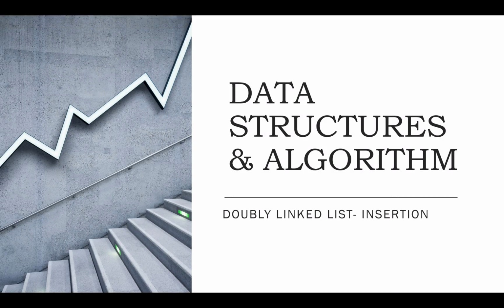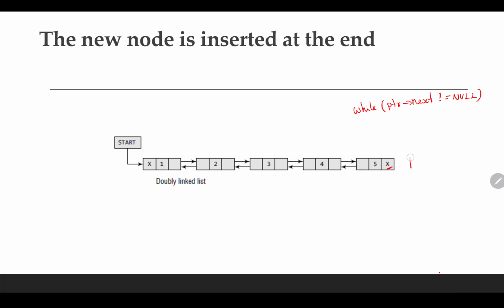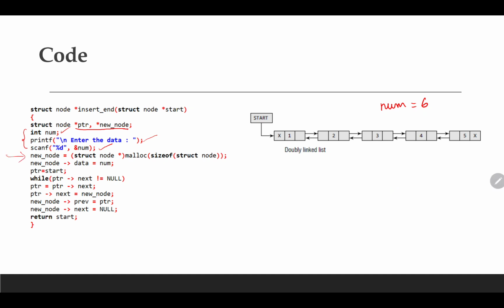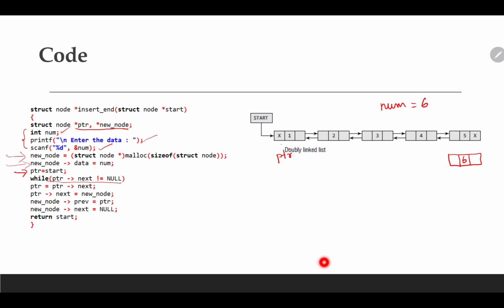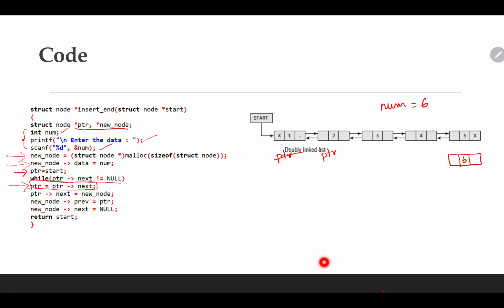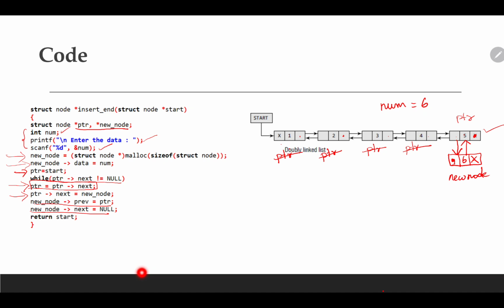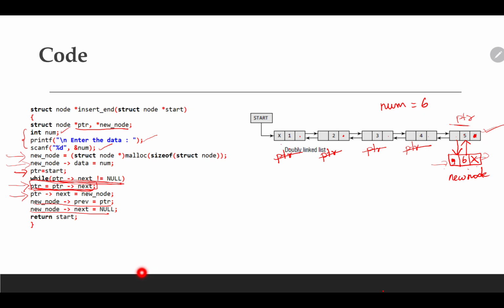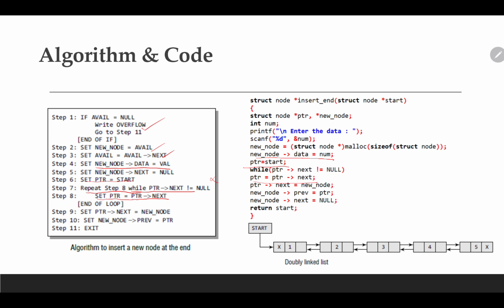24. Doubly Linked List - Operation - The new node is inserted at the end